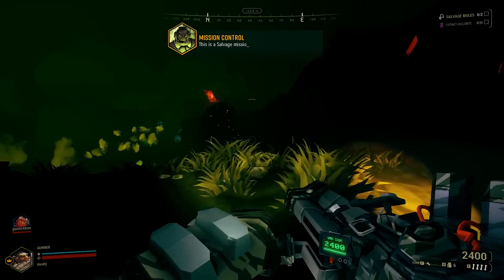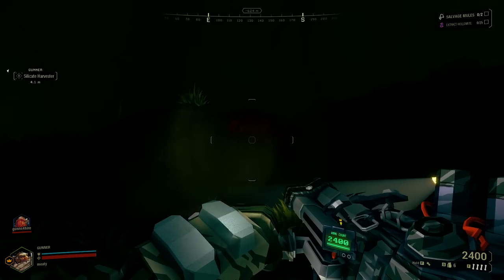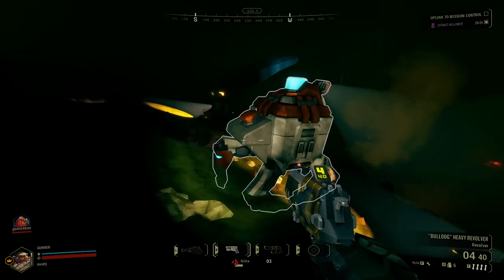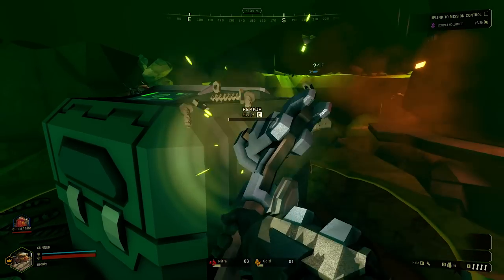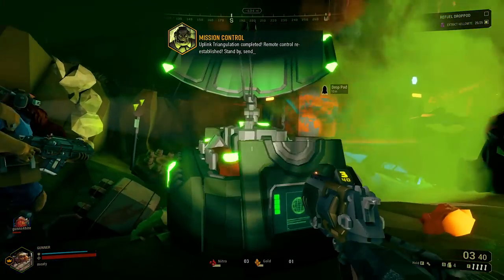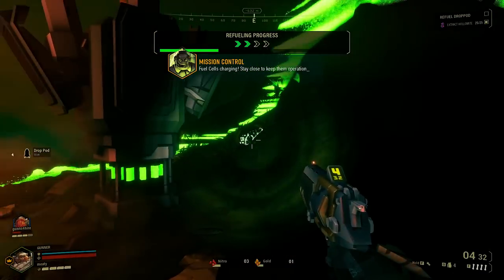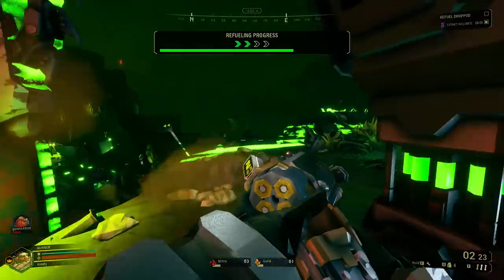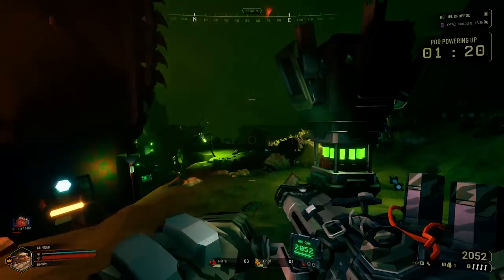Deep Rock Galactic 2020 | DIVINE WASTELAND IN FUNGUS BOGS